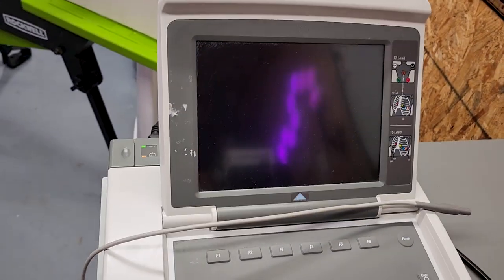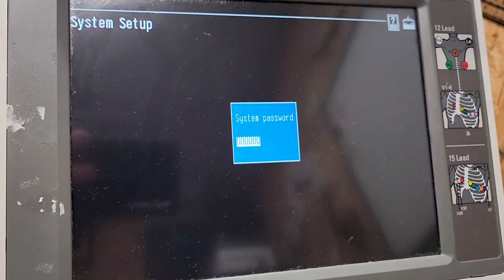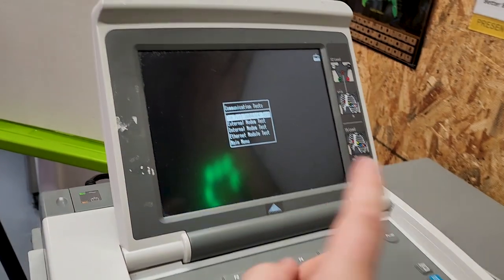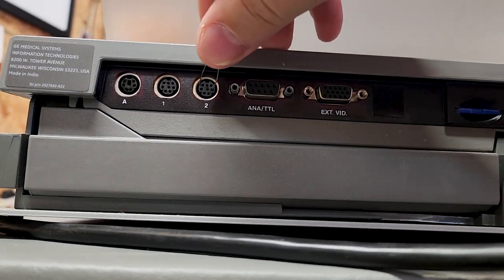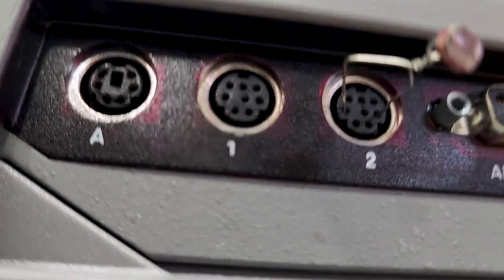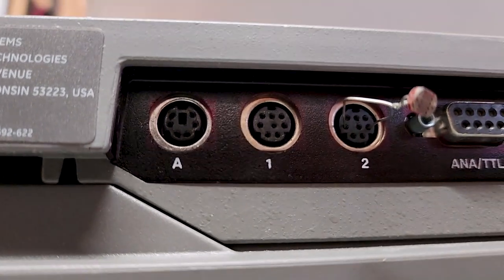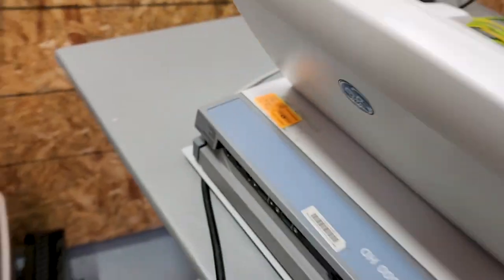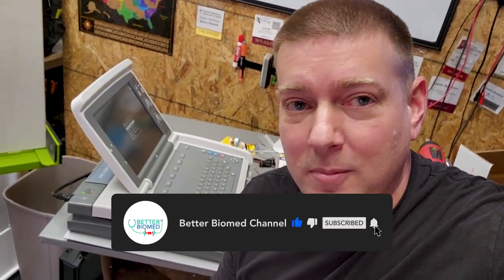GE MAC ECG Port Testing